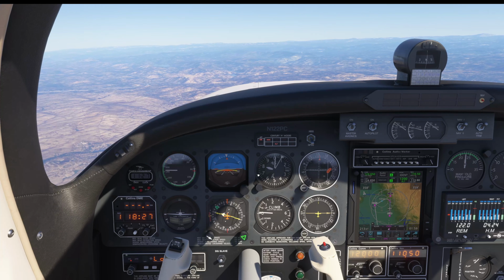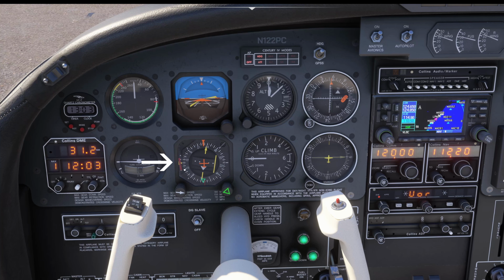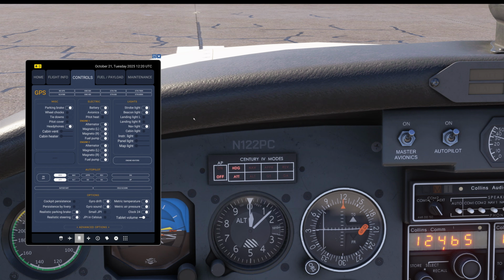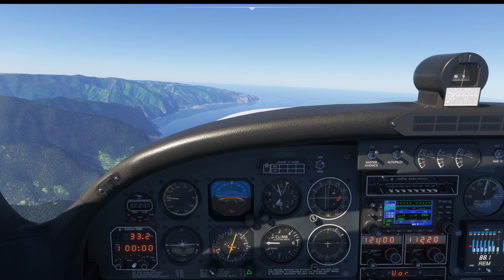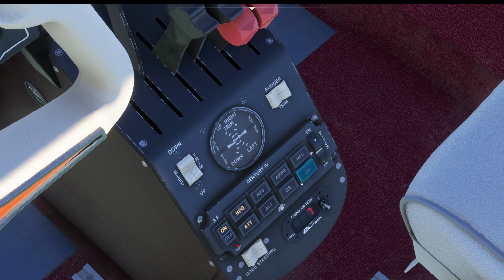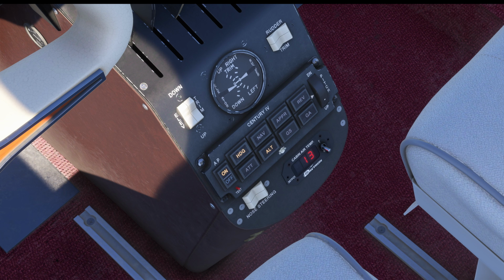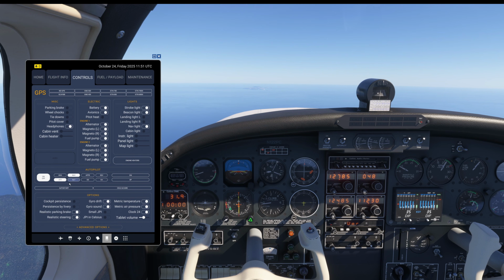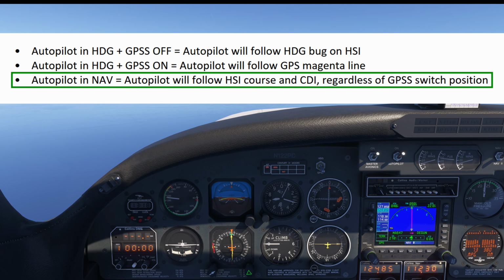Accu-Sim Aerostar 600 Autopilot Guide | Accu-Sim Tips & Tricks for MSFS2024/MSFS2020 Pilots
Join A2A’s lead programmer Michal K as he takes you deep inside the custom Accu-Sim coded autopilot system built for the A2A Accu-Sim Aerostar 600. In this tutorial, you’ll learn how this unique system works in flight simulator that operates beyond the limitations of the default MSFS autopilot.

Perfect for both new and experienced Aerostar pilots, this video will help you fully understand how to get the most from your aircraft and master its real-world flight logic.

Chapters:
00:00 Introduction
03:39 Controls Overview
09:15 Binding Pitch Sync button
10:29 Auto Trim
12:05 Engaging the autopilot
14:25 Basic autopilot modes (HDG, ATT, ALT)
16:29 NAV mode
18:10 APPR mode
19:29 REV mode
20:05 Selected Angle Intercept
21:26 Pitch Sync button
23:15 GPSS explanation
26:01 Using NAV modes with GPS
27:35 GPSS summary
28:12 Outro

Need further help or want to ask questions to Michal and the whole development team?